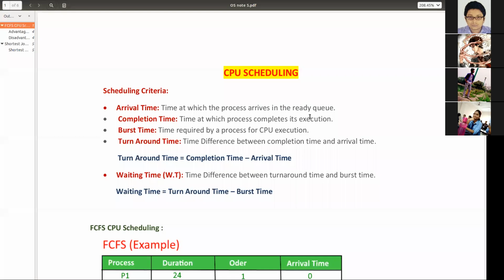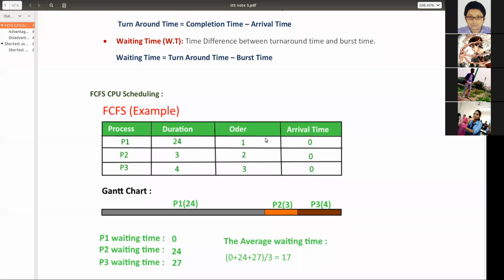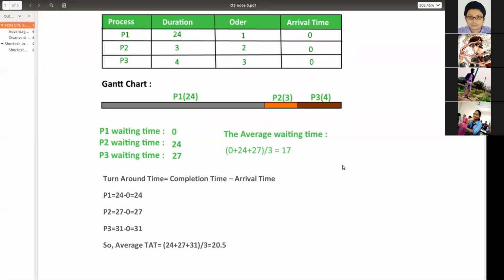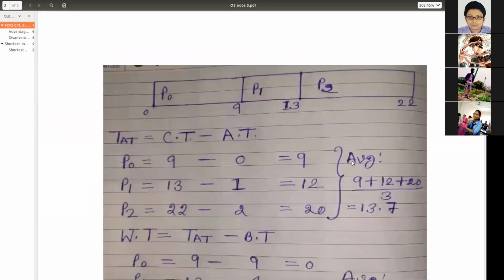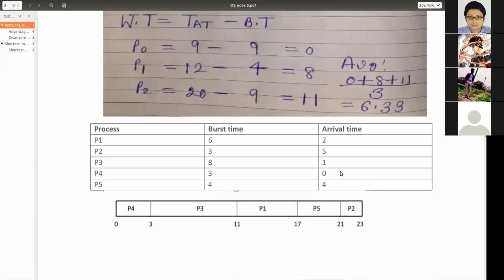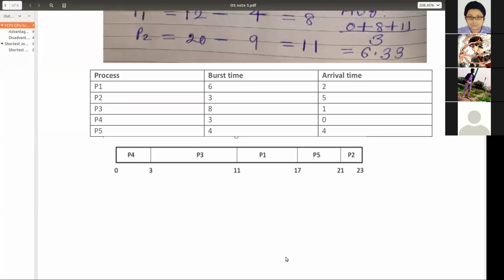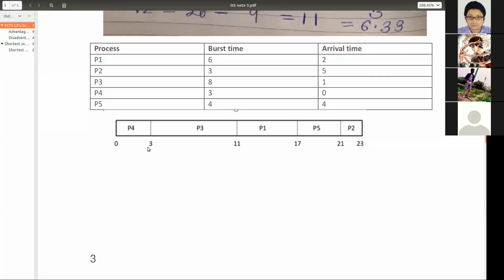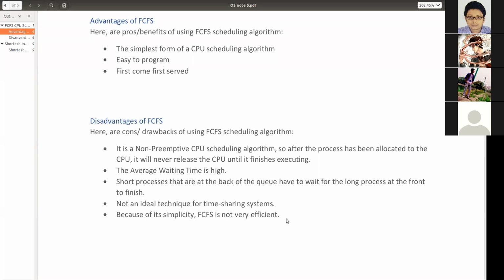Education and career Guidance Videos FCFS Scheduling in Operating System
FCFS Scheduling in Operating System